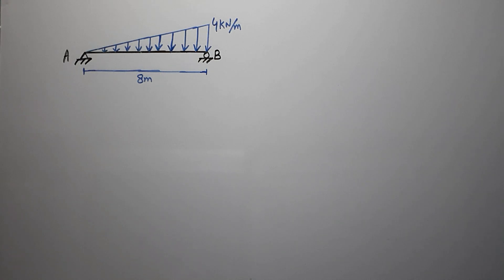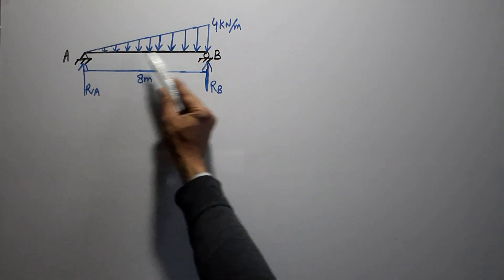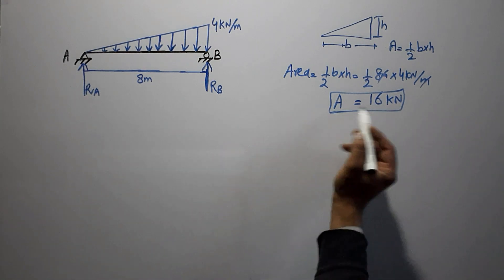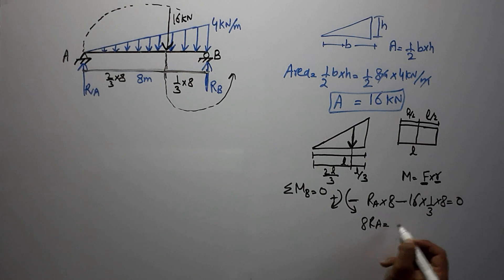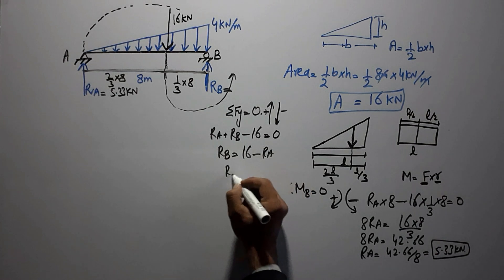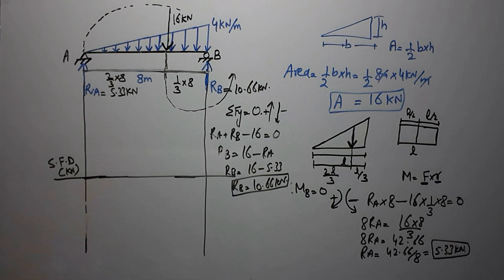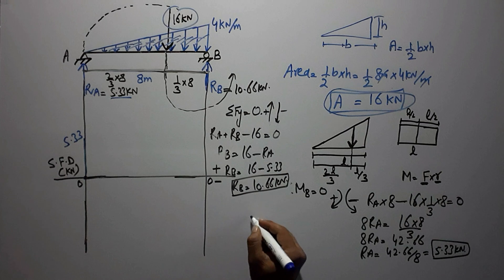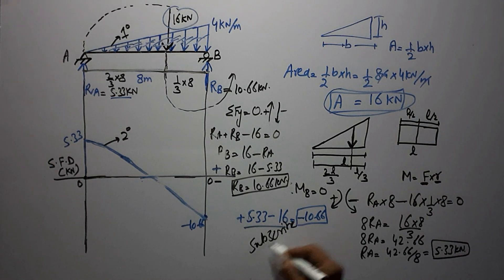Shear Force and Bending Moment diagram of Beam with Triangular Load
This video shows how to draw shear force and bending moment diagram for a beam with the triangular load.

beam analysis
shear force
Moment for a beam
beam analysis
beam support reactions
support reactions for a beam
what is Beam